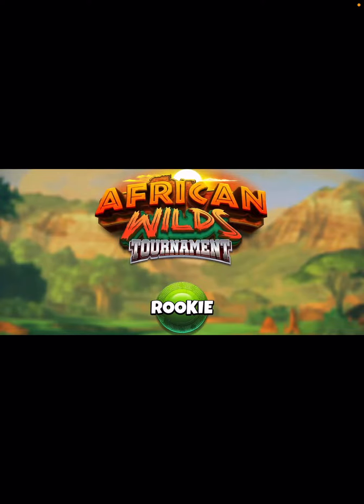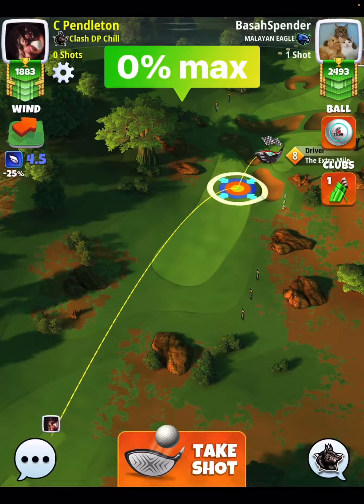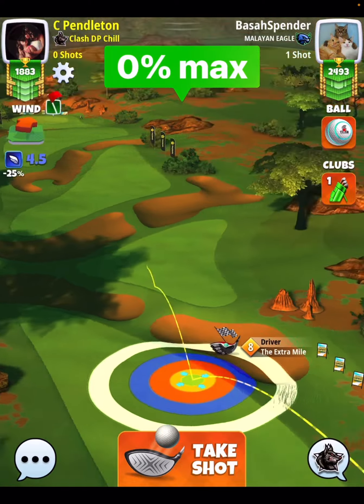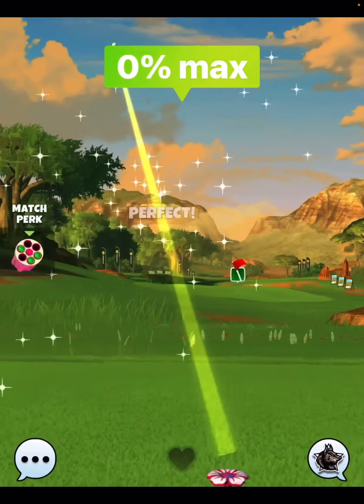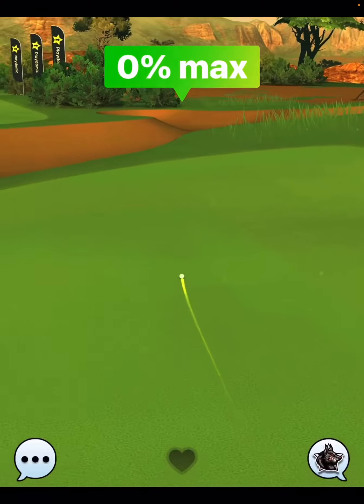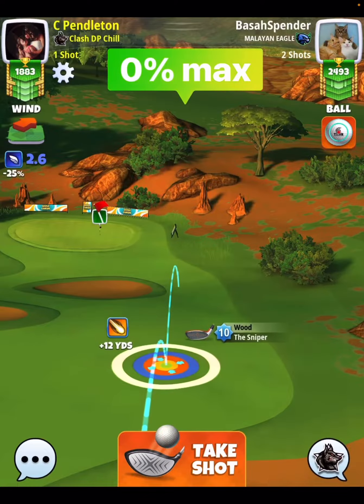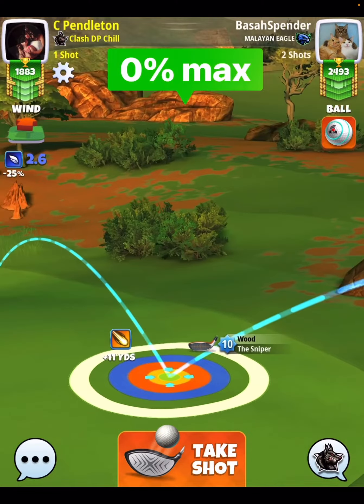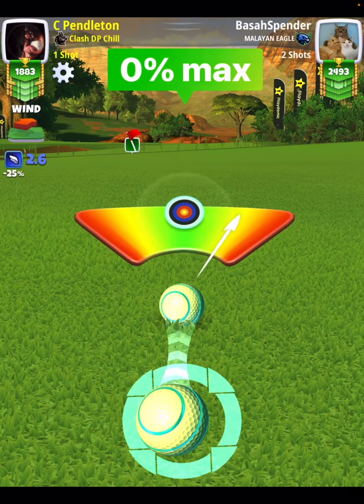Golf Clash | Rookie Division | Hole 11 (Eagle) Opening Round - African Wilds Tournament